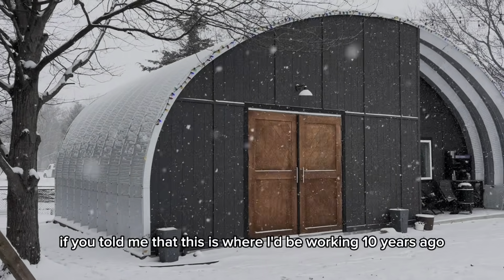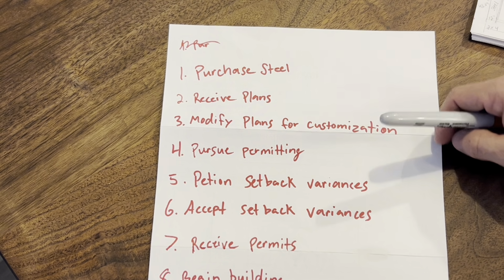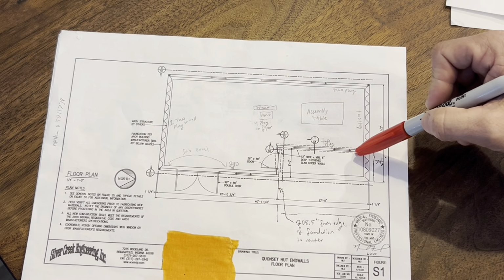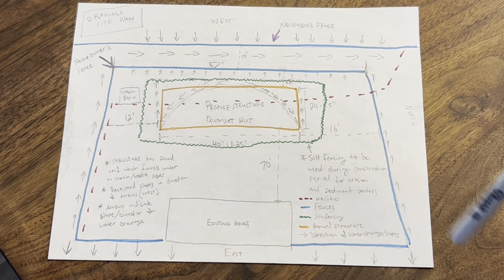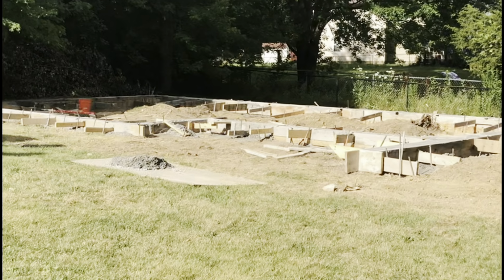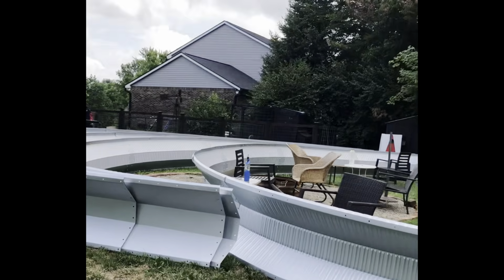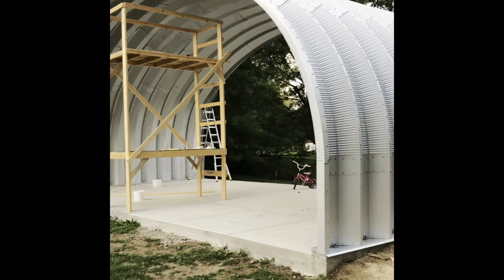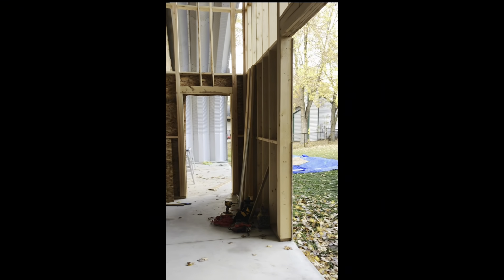I had no idea how to do this! 🤯 {Building a Quonset Hut Wood Shop}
Local to Indianapolis? I’d love to build your next project! and fill out the message form.

This shop is literally a dream come true for me. Follow my story from Southern California to Indiana, from teacher, to full-time woodworker, and from little construction experience to Quonset Hut builder. I take you through my whole process from designing on a scratch piece of paper to professional engineered plans to my sketchy permitting applications. I also take you through the build as much as what I had recorded in my pre-YouTube days. I hope you all feel inspired.

Festool Domino
Bosch Router
Dewalt Miter Saw
Temple Ryoba Hand Saw
Temple Japanese Pull Saw
Temple Flush Cut Saw
Jet 6” Jointer
Jet 10” Drum Sander
Dewalt Planer
Massca Pocket Hole Jig
Festool CT 15 Dust Extractor
Dewalt Drill and Impact
Dewalt Trim Router
Dewalt Multi tool
Corded Makita Track Saw Kit

Junk Headband (Green)
Junk Headband (Black bandana)
Junk Headband (Baja Grid)
Junk Headband (80s Apollo)

Nestera Chicken Coop